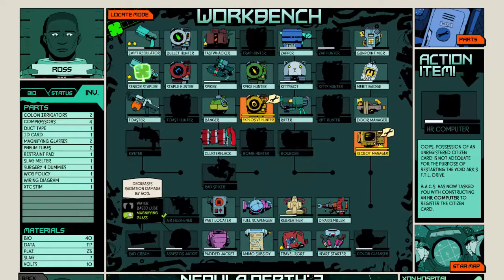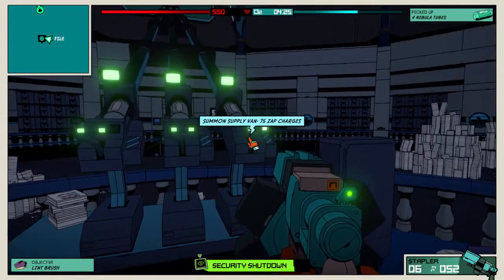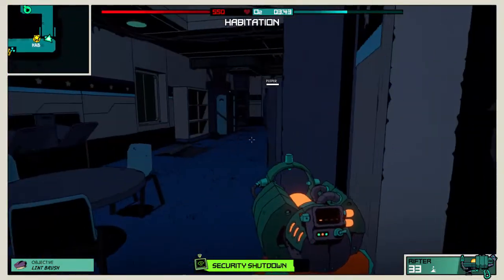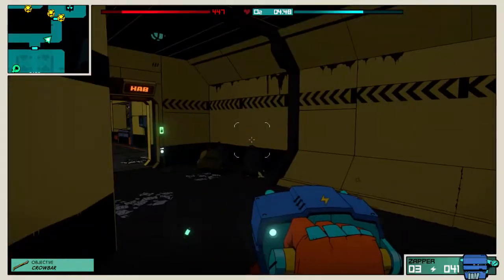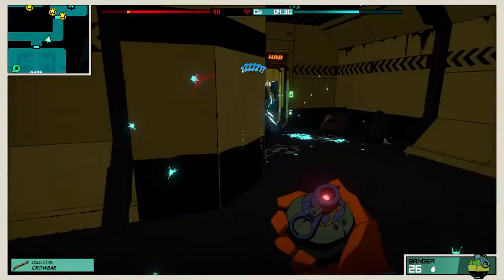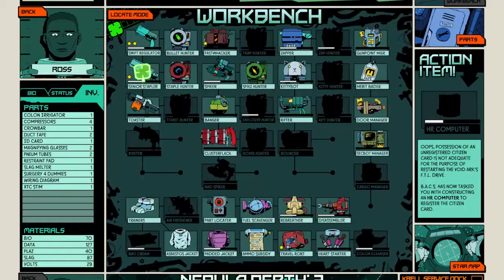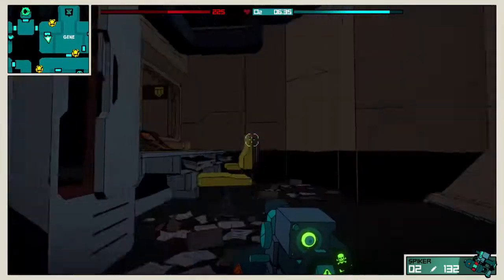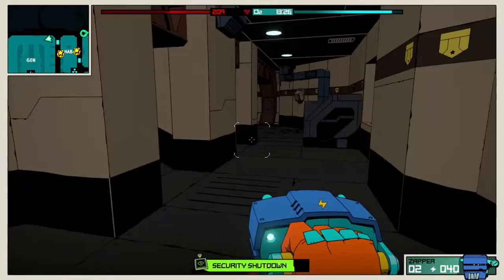Spooky |Gameplay| Ep13. Void B@stards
Who you gonna call? Void Bastards!

Void Bastards is a revolutionary new strategy-shooter that will test your wits as well as exercise your aim. Can you lead the misfit prisoners of the Void Ark through the derelict spaceships and myriad dangers of the Sargasso Nebula?